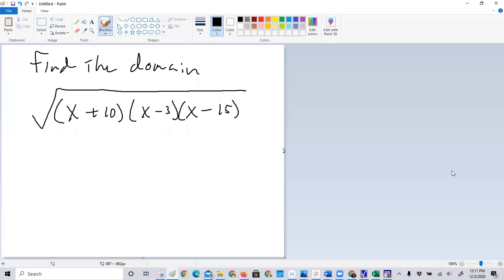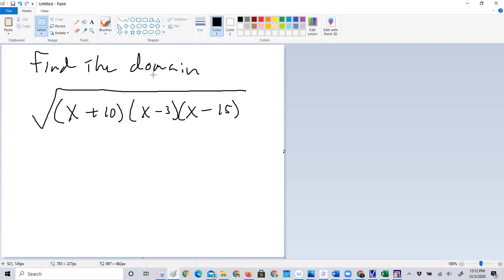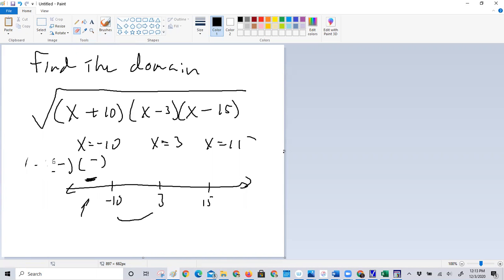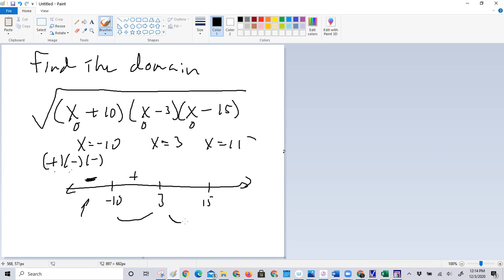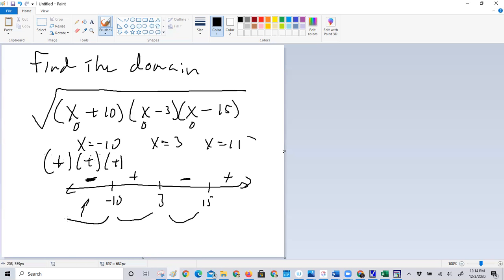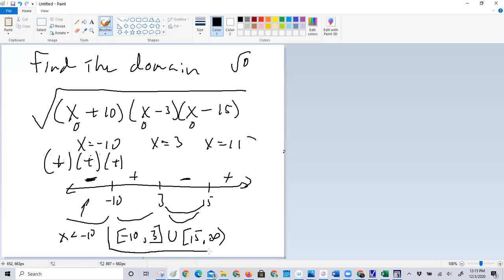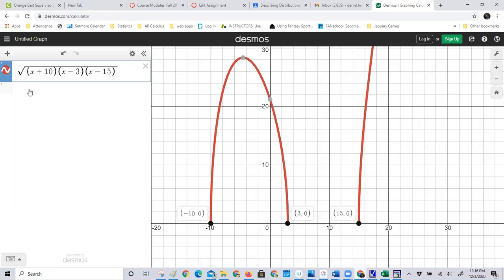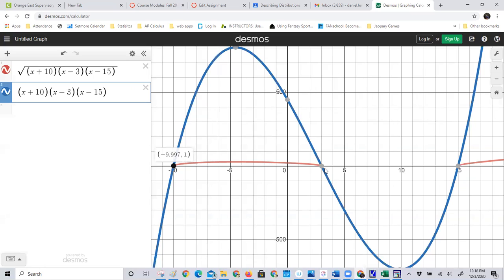PS 2 Domian of radical function help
A help video for PS 2 Fall 2020